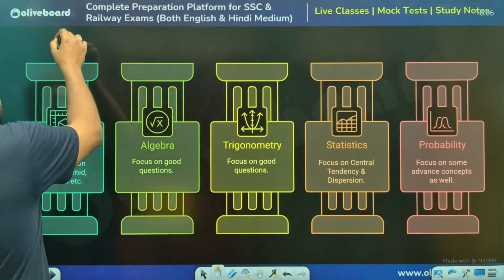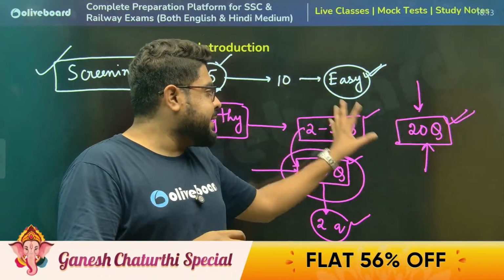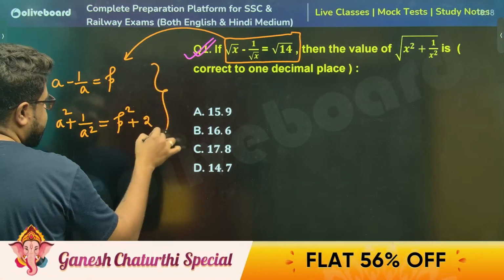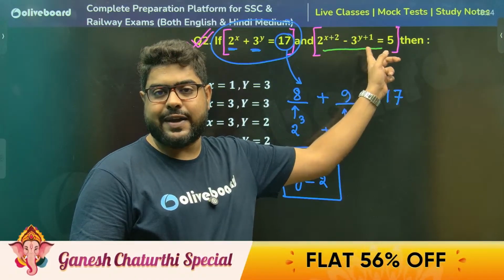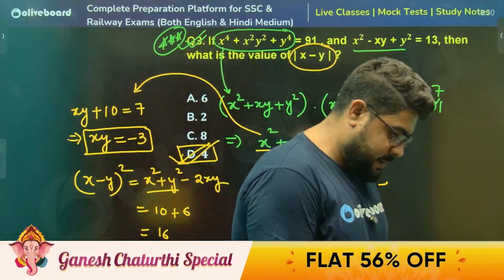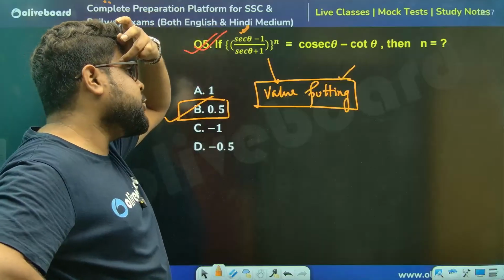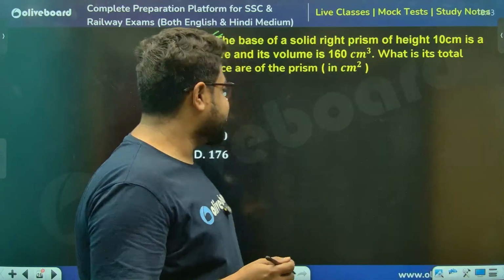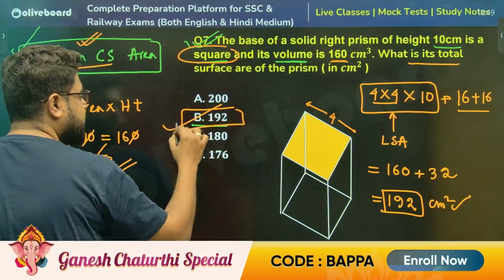SSC CGL 2025 Maths Strategy | Old vs New Pattern & MCQs Discussion | By Aritra Sir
In this YouTube session, you are going to learn the complete SSC CGL 2025 Maths Strategy to tackle the New Pattern of the exam. Join expert faculty Aritra Sir as he provides a detailed comparison of the Old vs New Pattern for the Maths section. This session is a must-watch for all aspirants, as it includes a crucial MCQs Discussion that will help you understand the new question format and types. Aritra Sir will share proven strategies to improve your speed and accuracy, and help you score maximum marks in the Mathematical Abilities section.